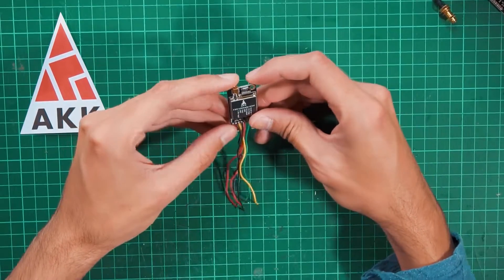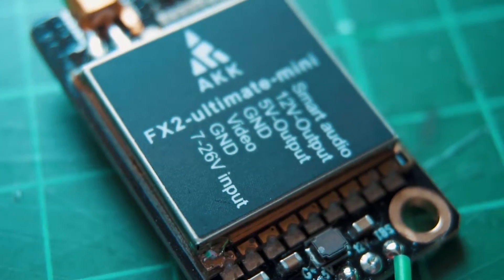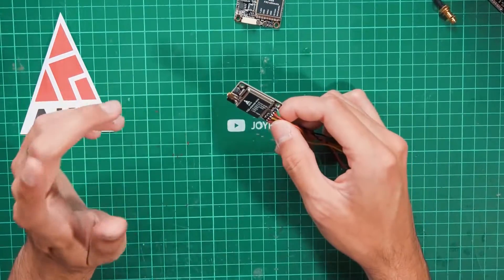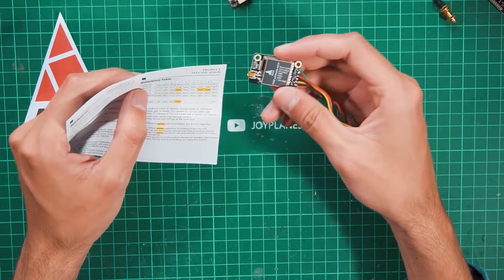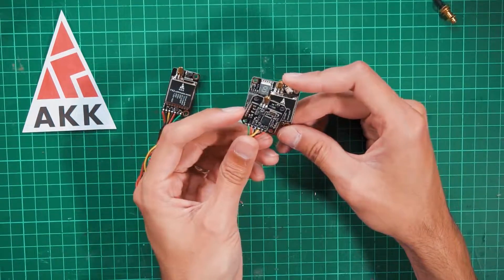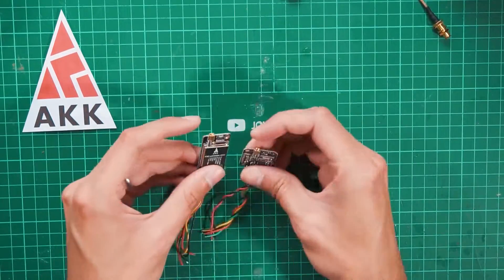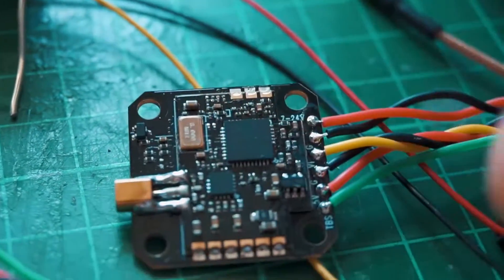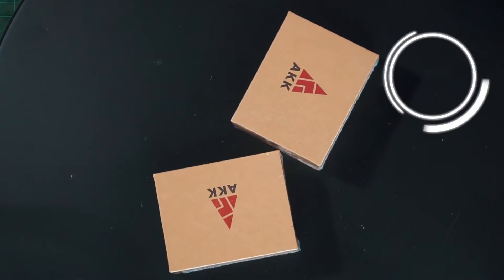Akk FX2 ultimate mini and FX3 ultimate VTX review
So here they are, the new VTX boards from AKK, perfect for your FPV and an affordable price, very affordable. I didn't like few minor details compared with the previous versions, but not a big deal.